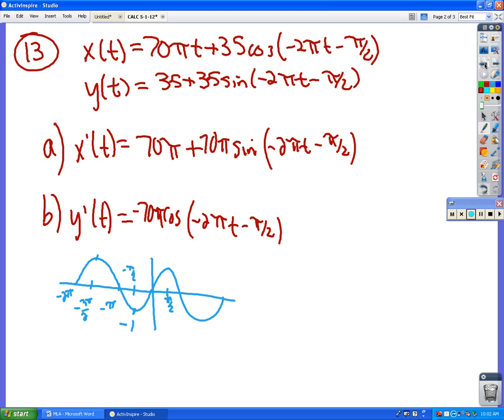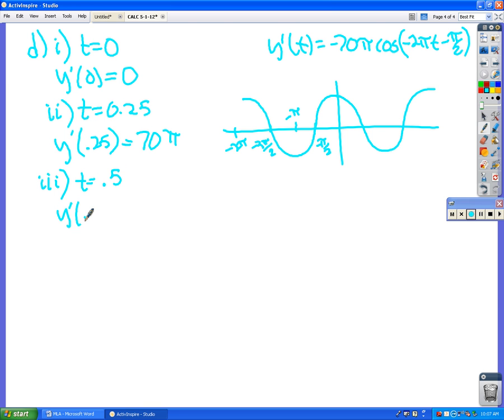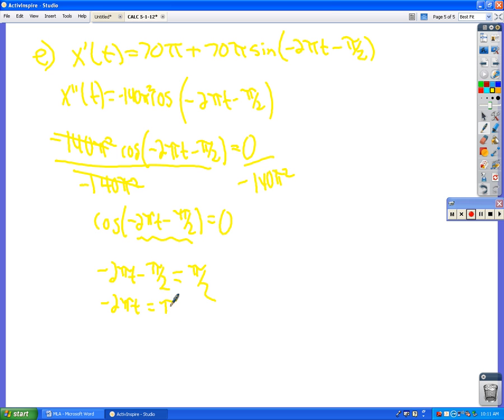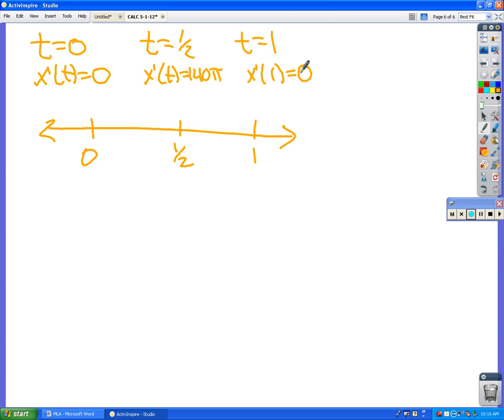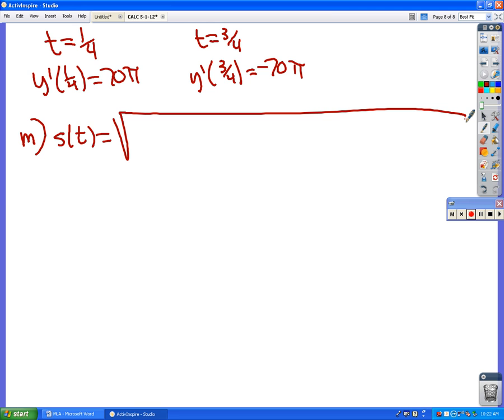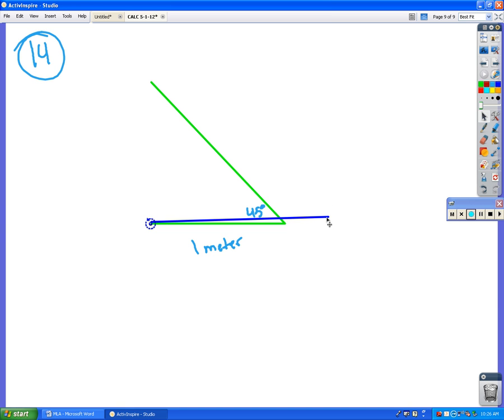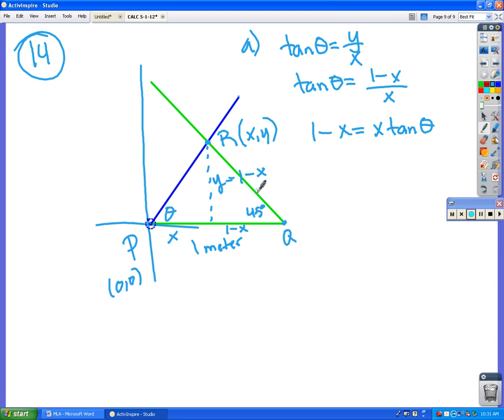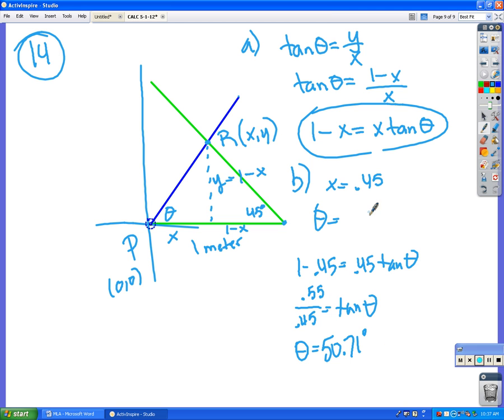Calculus week 7 homework.avi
Notes from Wednesday May 2nd